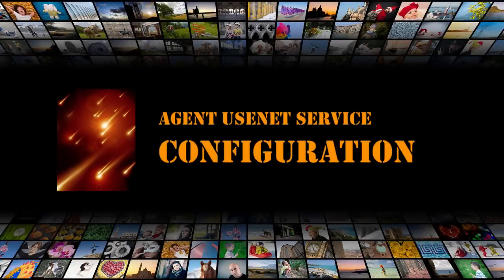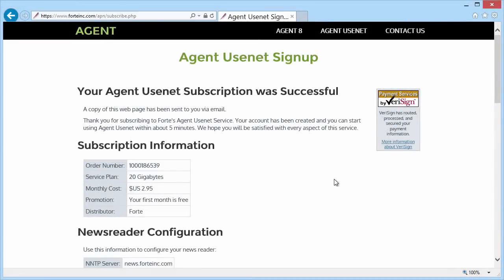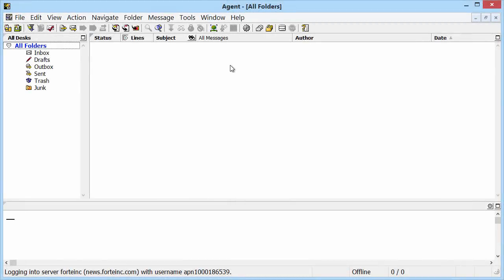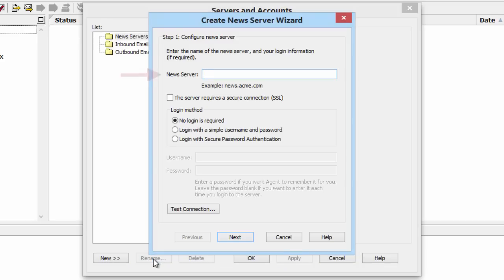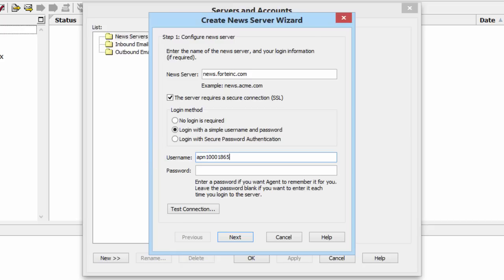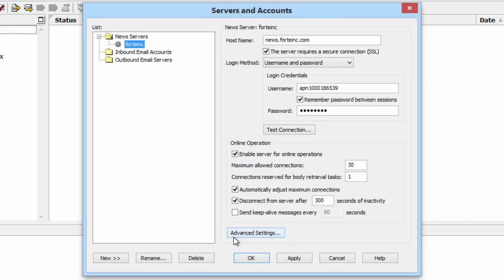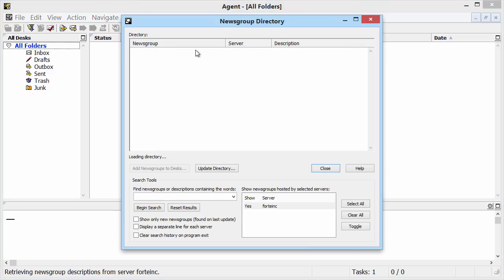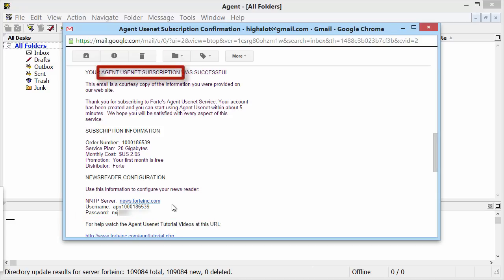Agent Usenet Service - 1. Configuration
Table of Contents:

00:23 - Order Signup Form
00:43 - Adding Agent Usenet to Agent 8
01:25 - Test Connection Button
02:12 - Agent Usenet Confirmation Email